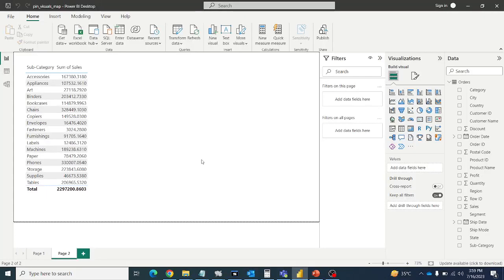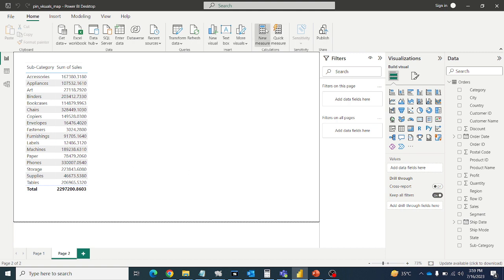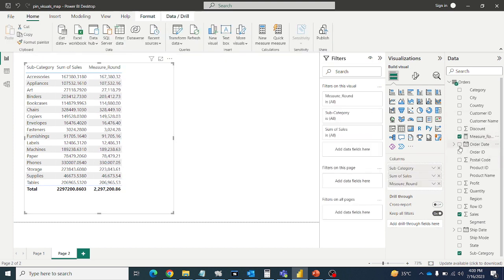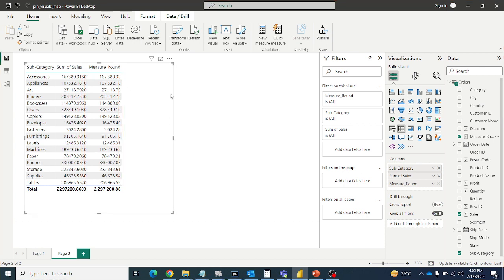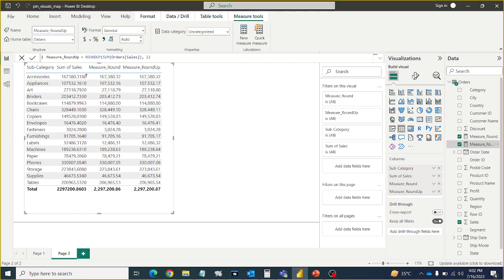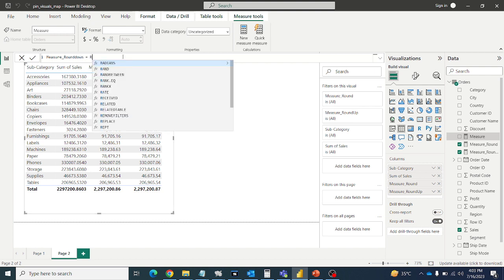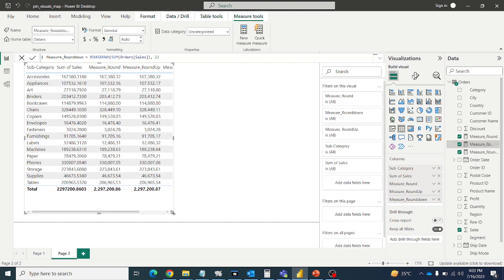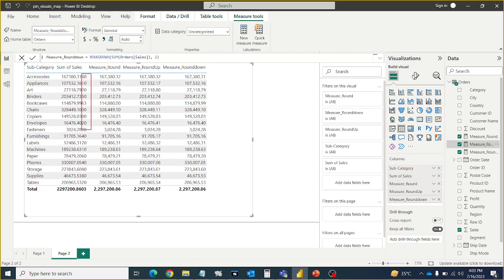ROUND, ROUNDUP, ROUNDDOWN in Power BI DAX